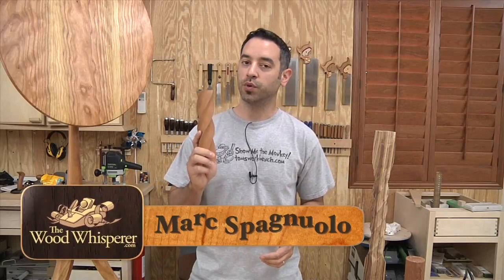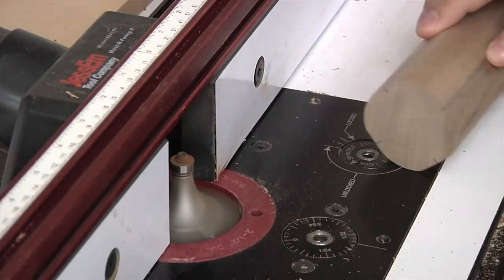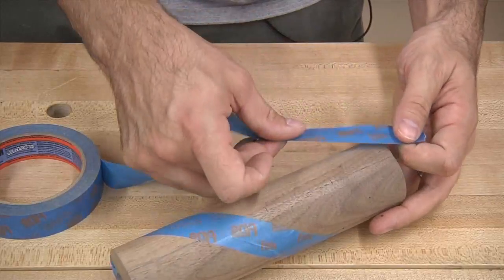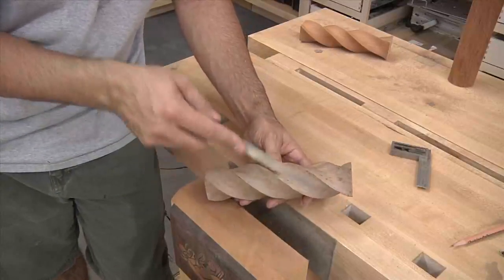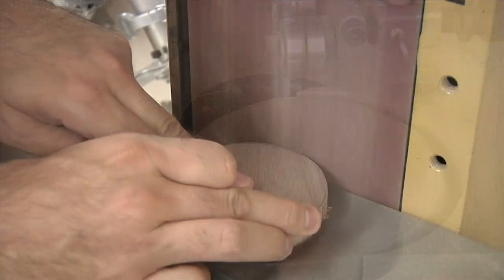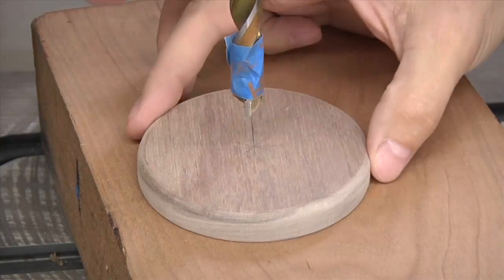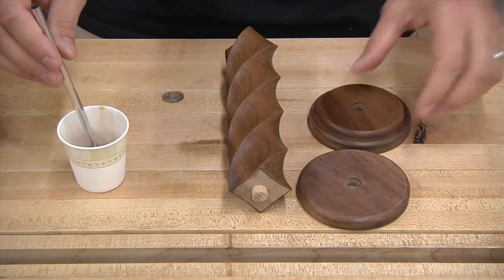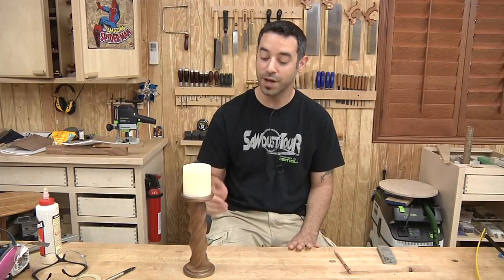How to Carve a Twisted Candle Stand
Who is Marc Spagnuolo? Watch Behind the Scenes with a YouTube veteran and find out!
I recently made a Tilt-Top Table that features a turned post. Since many folks don't own a lathe, I decided to come up with an alternative way to construct a post. I found inspiration in an episode of Woodworks from season 4. 402_pedestaltableDavid Marks made this awesome lamp stand with a spiral post. With David's permission, I'm going to show you a variation of the technique that I learned from him. While Season 4 of Woodworks isn't available just yet, you can buy Seasons 1, 2 and 3 right now at DJMarks.com. Both downloads and DVDs are available. And if you aren't familiar with Woodworks, you seriously need to pick up a season or two!

My original goal was to simply show you the spiral carving technique. But it's always more fun to actually make something useful, so I quickly shoe-horned the spiral pattern into a small candle stand. Aside from the spiral itself, construction of this candle stand is quite simple.

The Wood Whisperer is education and entertainment for the modern woodworker!